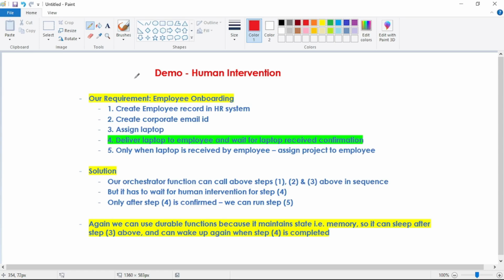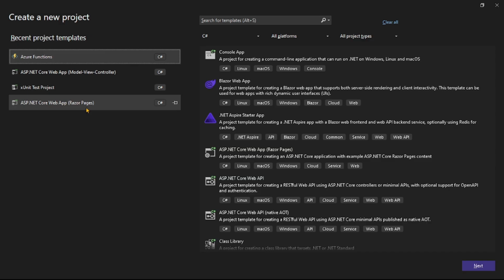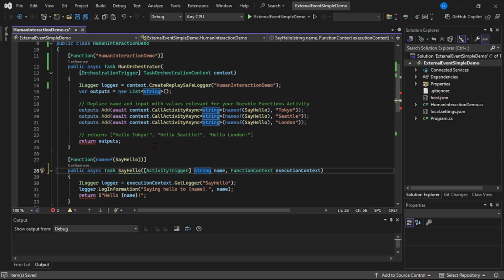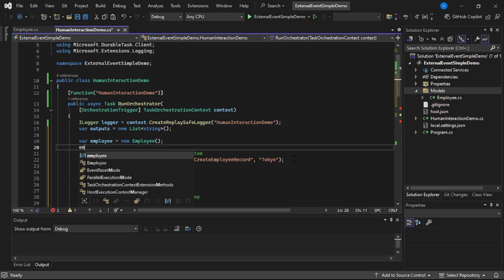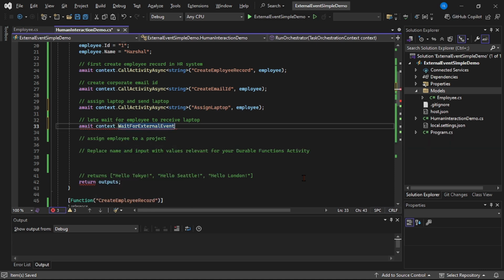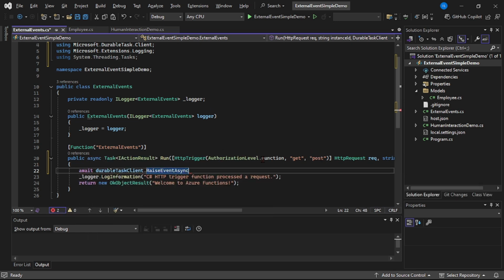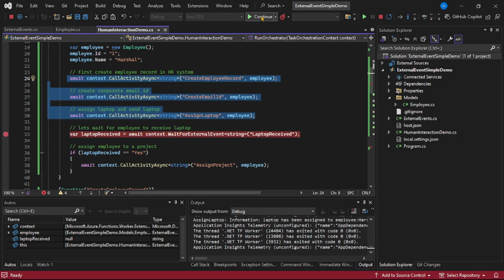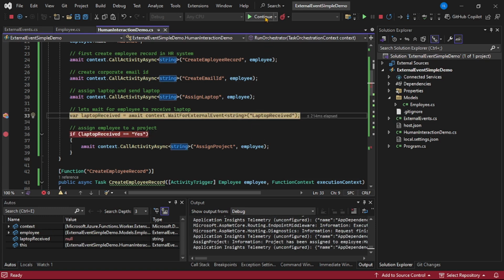Azure Durable Functions Human Interaction Example And Demo | Part-6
Let us see a simple example of 'Waiting for Human Interaction use case' using Azure Durable Functions

So here, our durable functions - runs multiple activity functions, and one of those activity functions is - waiting for human interaction